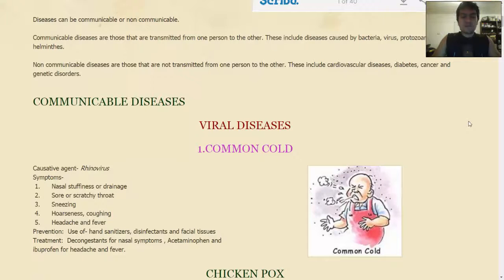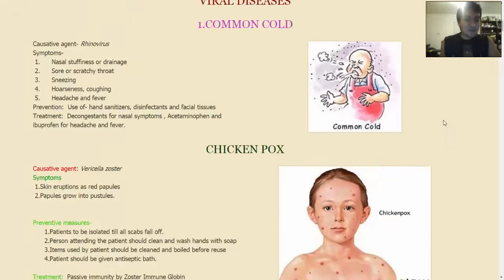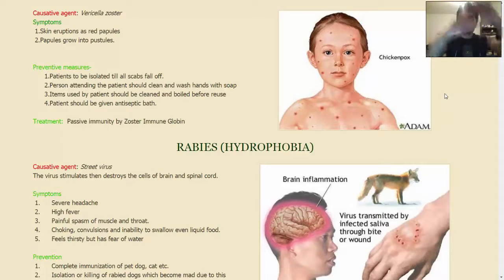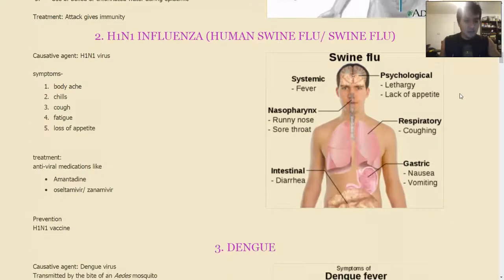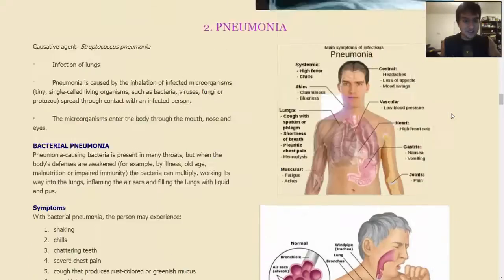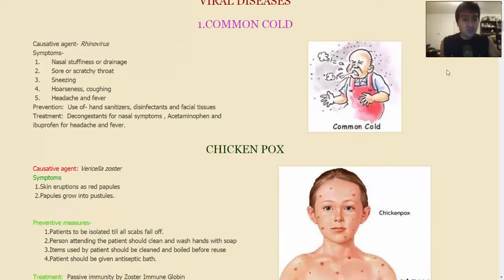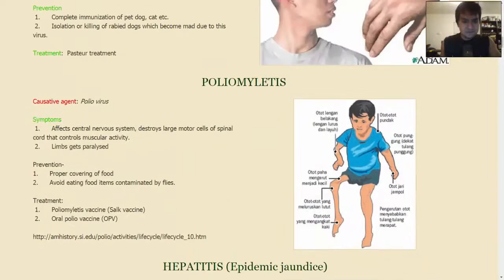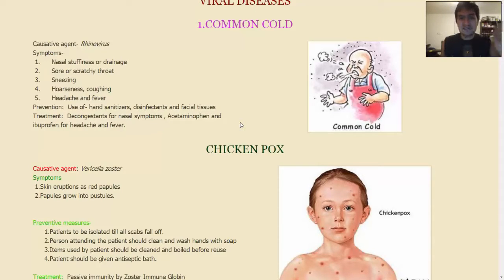Memory Challenge #12: Learning Illnesses and Their Symptoms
Can you identify which illnesses you have based off your symptoms?

If you want to compete at memory competitions, you can check out my memory competition program